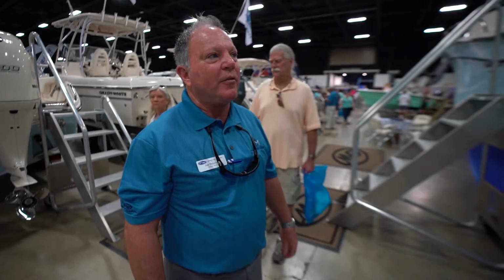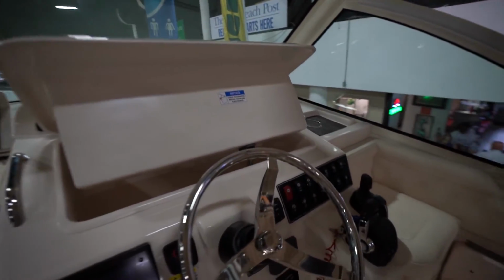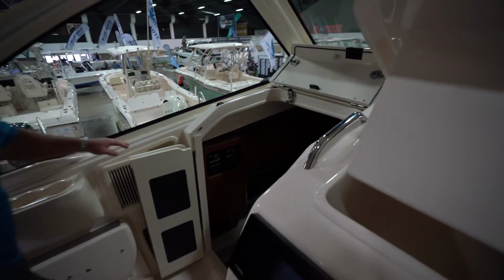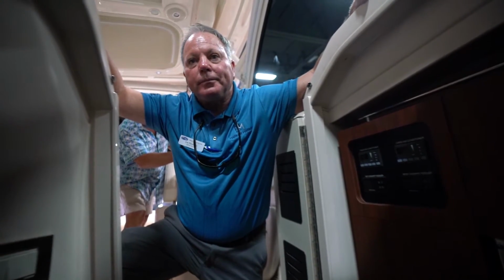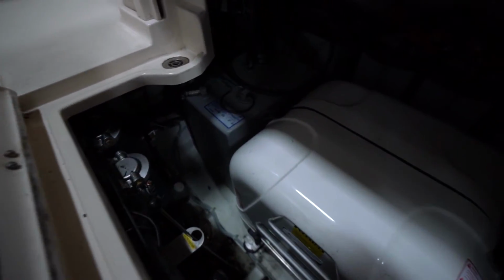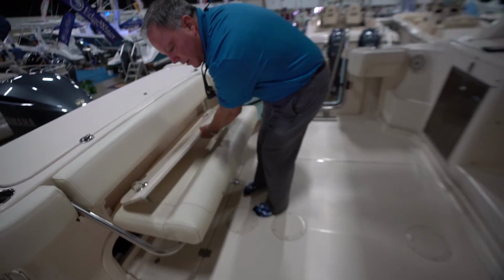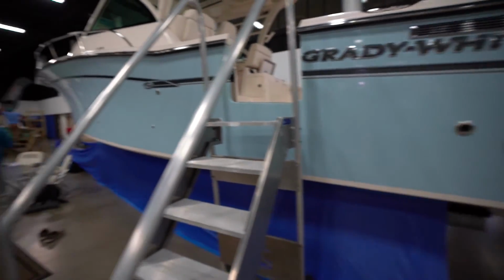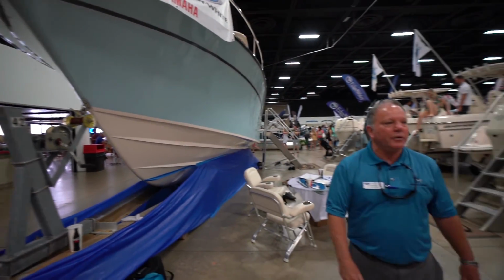Grady White 330 Express 2019 West Palm Beach Boat Show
Joe did an awesome job showcasing this unbelievable 330 Grady White Express at the West Palm Beach Boat Show.